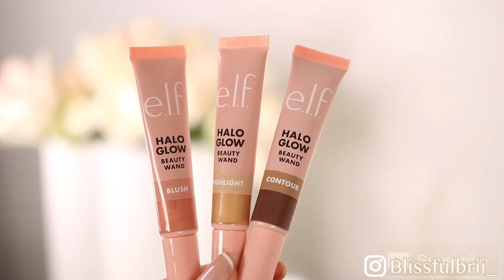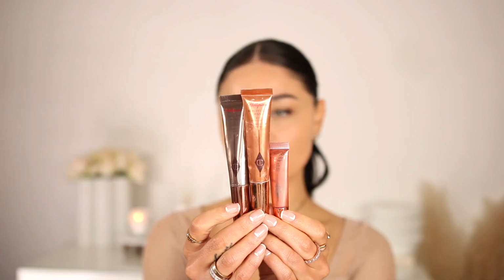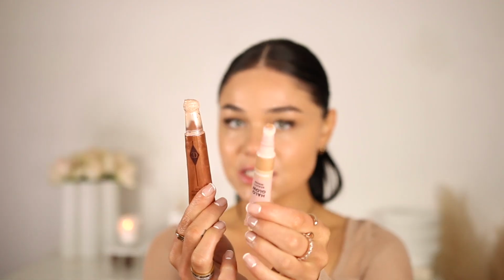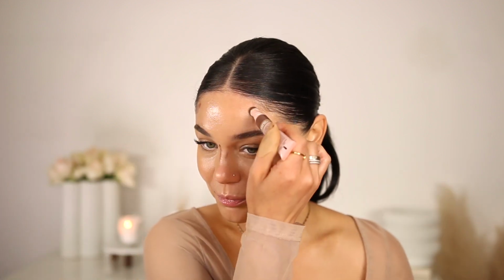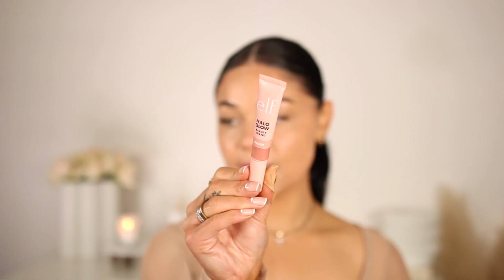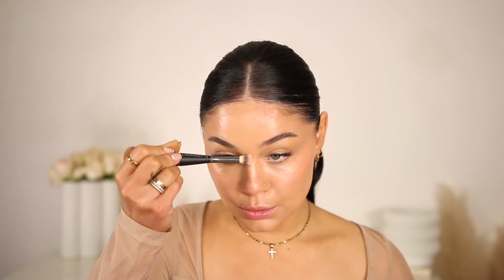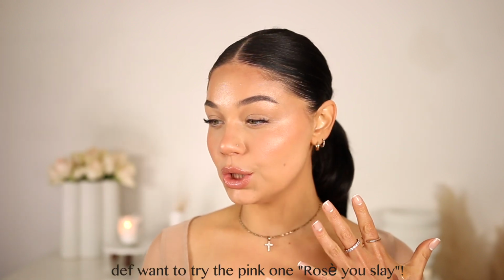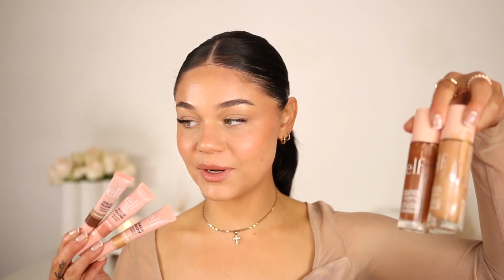NEW ELF COSMETICS HALO GLOW BEAUTY WANDS Review✨Do you need?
NEW $9 ELF HALO GLOW BEAUTY WANDS Review✨Do you need?

wow - loving these & a dupe!!! In my opinion the formula is better than the Charlotte tilbury ones! For $9 you can’t beat it! Only thing is I wish I was able to try the lighter contour shade but we made this work I think!
 When I'm able to get my hands on the other contour shade I will update here!

▷ PRODUCTS:
e.l.f Cosmetics Beauty Wands :

❤ S O C I A L S ❤
FAQ  ⇢
Camera I Use ⇢ Canon 70D
Lens I use ⇢

As always I’m 100% real with y’all!